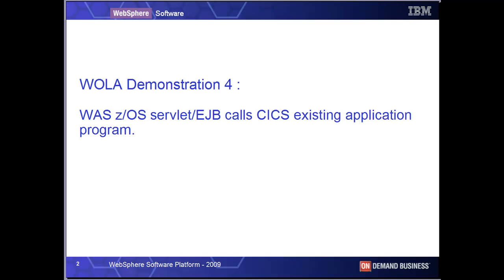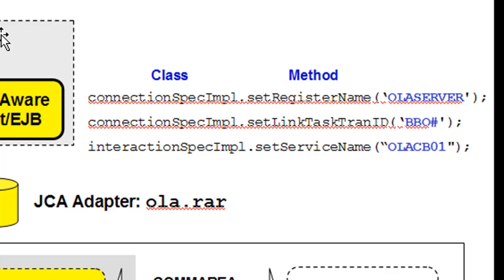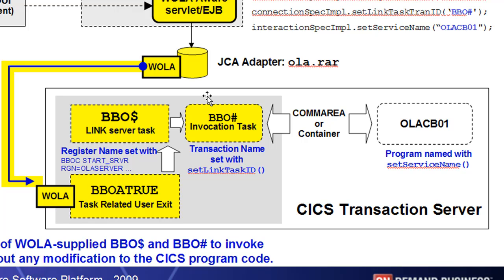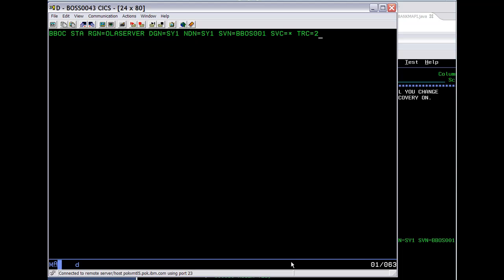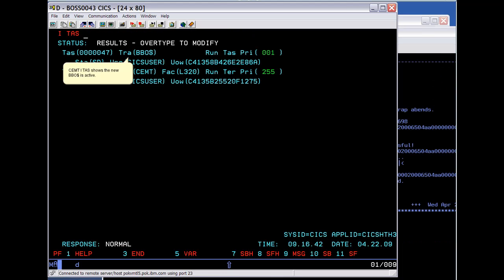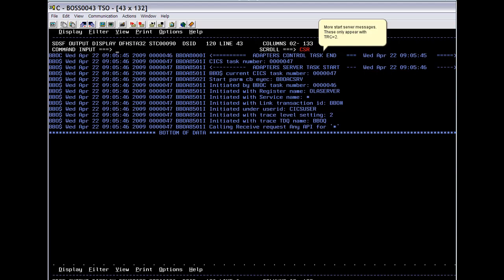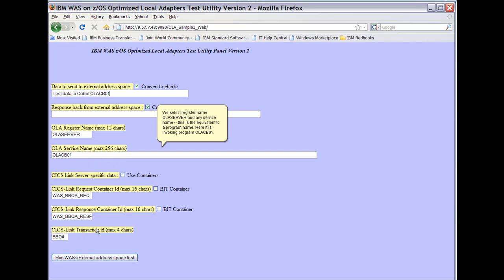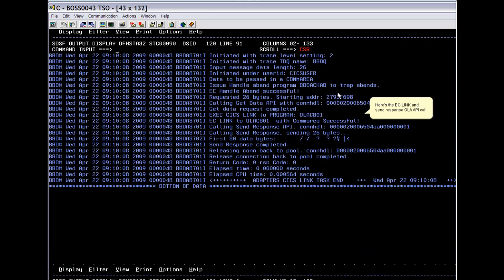WOLA Demo 4